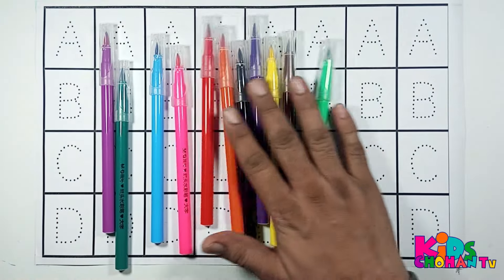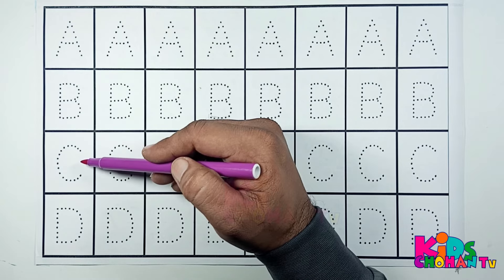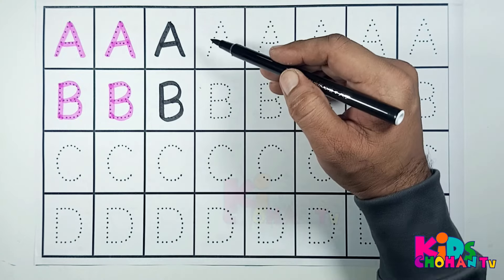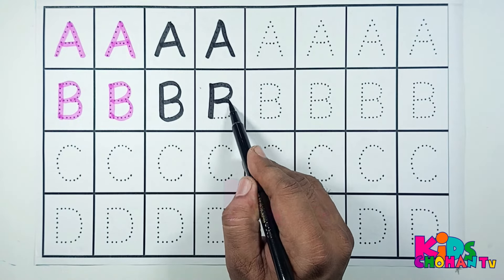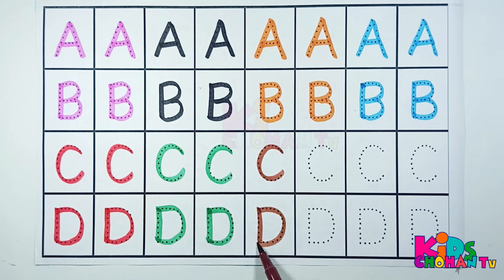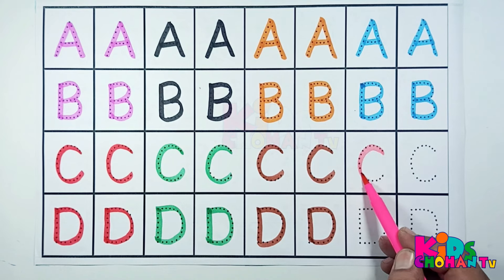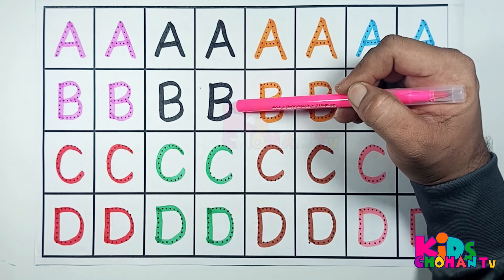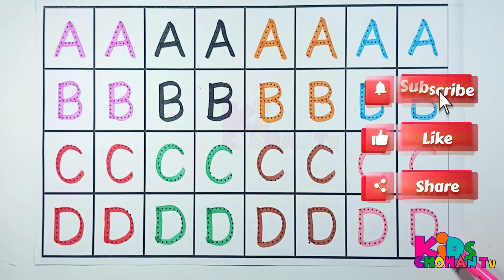One two three, 1 to 100 count, ABCD Alphabet Song, ABCD Phonic Song, The Alphabet Nursery Phonic, 19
Alphabet collection for writing along dotted lines for kids ABC song A to Z Kids education, ABCD writing practice Learn ABCD Alphabets and number counting 123, Fun Alphabet Letter Tracing and Coloring Activity ABC Nursery Activities for Toddlers, Abc Dotted Tracing English Alphabet Writing Preschool learning
Bob O Trem A Aventura do Alfabeto, Trem de Número Pré escola aprendendo Musica infantil portuguesa Desenhos animado, Ronda De Las Vocales Canticuentos Canción Infantil, Sílabas ma me mi mo mu El Mono Sílabo Videos Infantiles Educación para Niños, Lucky Ducky e o pote de peixe Desenho animado divertido por Campo das Crianças, अ से अनार, आ से आम, हिंदी वर्णमाला, अआइईउऊ,क से कबूतर a se anar aa se aam हिंदीस्वरब्यंजन, Hindi Vyanjan with Live Examples क से कबूतर | WATRstar, How to draw Cute Mermaid for kids Easy Mermaid drawing painting colouring for Toodlers kids arts, हिंदीस्वरव्यंजन अ से अनार आ से आम, हिंदीवर्णमाला, अआइ, A to Z Kids rhymes collection for writing along dotted lines for toddler Alphabet ABC song ABCD, Itsy Bitsy Spider Nursery Rhyme Educational Video Kids Song, Hickory Dickory Dock & Nursery Rhymes Super Simple Song EduFam Nursery Rhymes, Alphabet Adventure Tiny Tales, Birds Alphabet Song for Kids Birds ABC Song Phonics for Kidsc Baby Alphabet Letters, Numberblocks Team Tag Shapes Season Learn to Count, Stampolines and Arty Math Learn to Count Compilation, Pattern Palace 123 - Numbers Cartoon For Kids,
Alphabet Adventure Song Fun ABC Learning for Kids Sing and Dance Along, Put On Your Shoes Clothing and Routines Song for Kids Super Simple Songs,
Lingokids ABC FRUITS and VEGGIES ABC Song for Kids, Abc Dotted Tracing English Alphabet Writing Preschool learning, Sílabas ma me mi mo mu El Mono Sílabo Videos Infantiles - Educación para Niños, ABCD Alphabet Song ABCD Phonic Song The Alphabet One two three 1 to 100 count, Las Vocales Aprende las vocales,
Shape Explorers Learn with Fun Shapes, Alphabet Lore But they want to play hide and seek A-Z, Baby Shark Dance babyshark Most Viewed Video Animal Songs PINKFONG Songs for Children, Magic Run Numberblocks Twelve Adventure Number Counting Explore, Preview 2 Cocomelon Griddy Effects Inspired By preview 2 effects reversed.
Bob o trem Trem de Número Pré escola aprendendo Musica infantil portuguesa Desenhos animado, Bob O Trem A Aventura do Alfabeto Bob o trem Canção de transporte Pré escola aprendendo Animação, Ronda De Las Vocales Canticuentos Canción Infantil MundoCanticuentos, Bob o trem Contando números Pré escola aprendendo Desenhos animado Musica infantil.